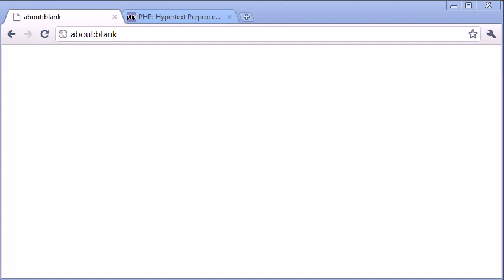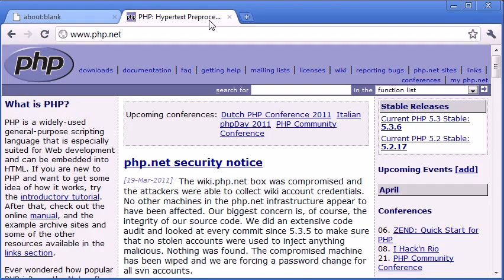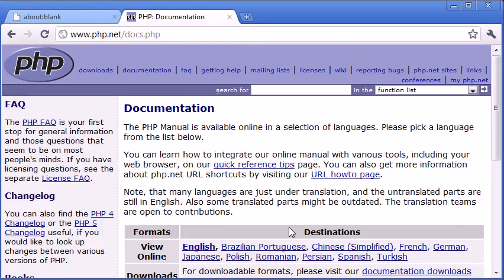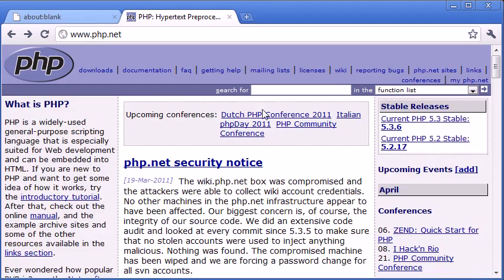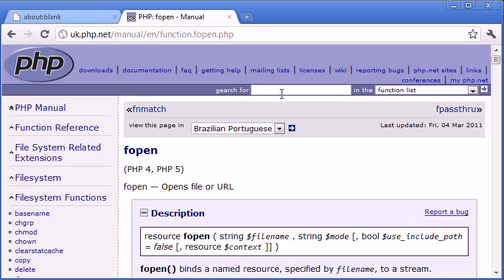Beginner PHP Tutorial 1 Introduction to PHP